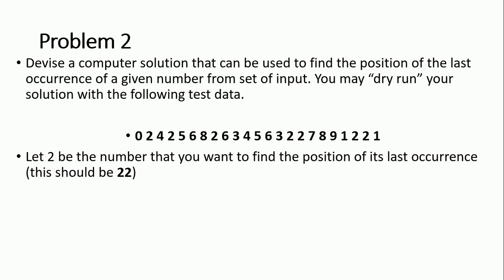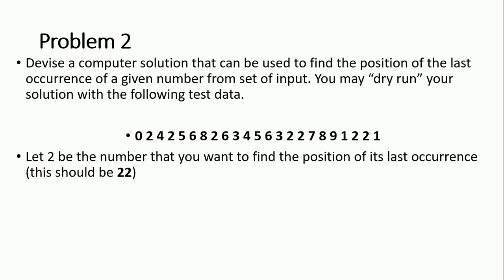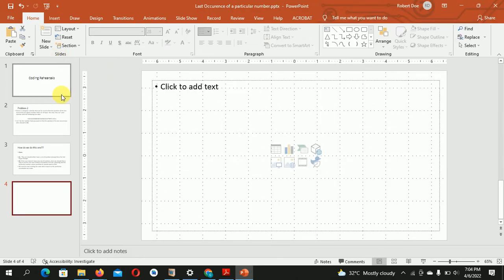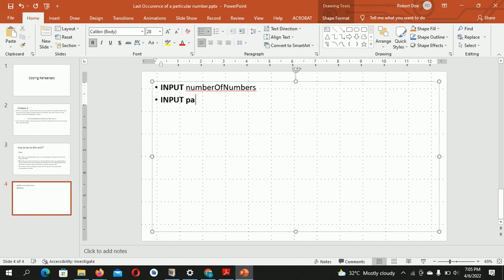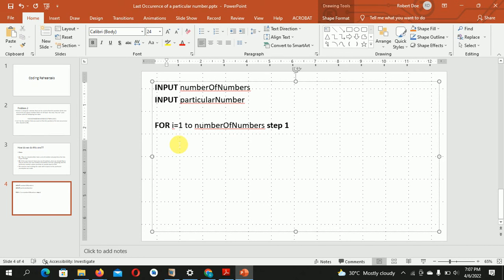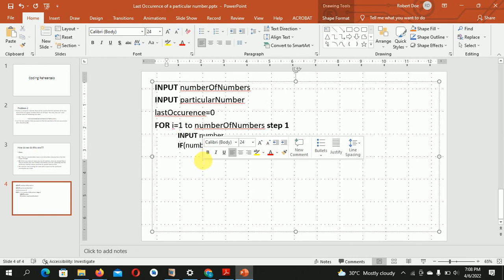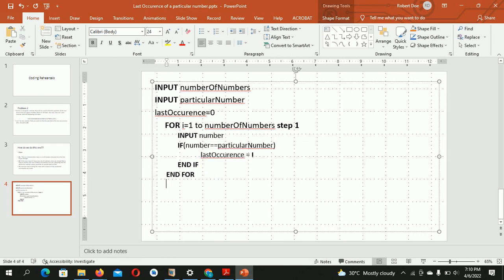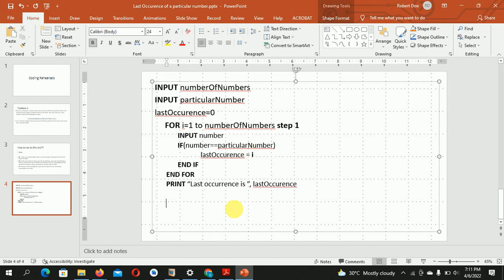Problem 2: Finding the last occurrence of a particular gotten from a repetitive input